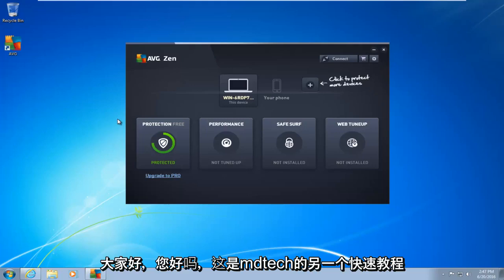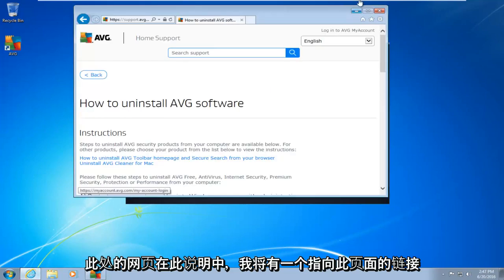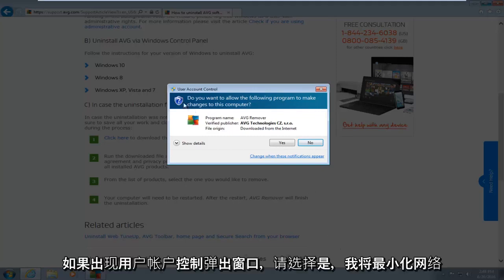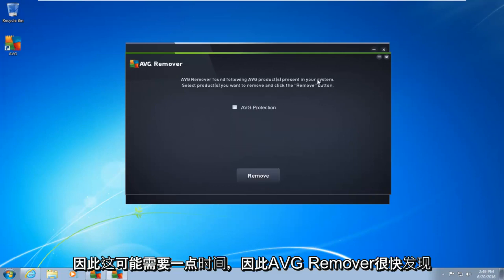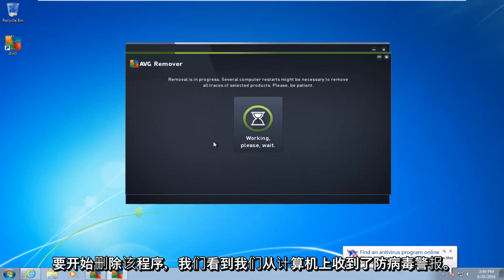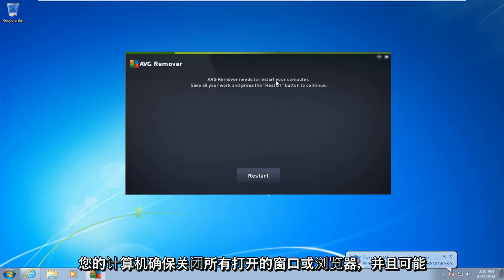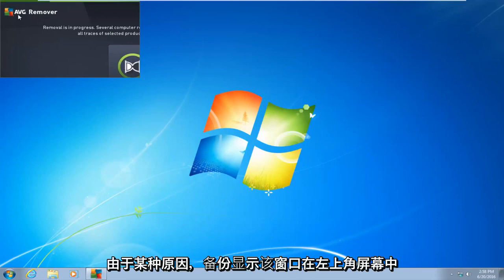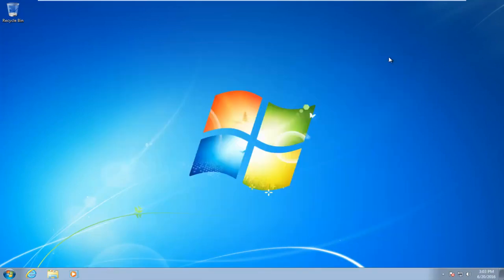如何从计算机中删除AVG 防毒软件，工具栏，搜索-教程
如何从计算机上完全删除AVG。 虽然可以使用控制面板卸载AVG产品，但我强烈建议使用专门设计的卸载程序工具来一次从计算机中删除所有AVG产品，而不是一次卸载一个程序。